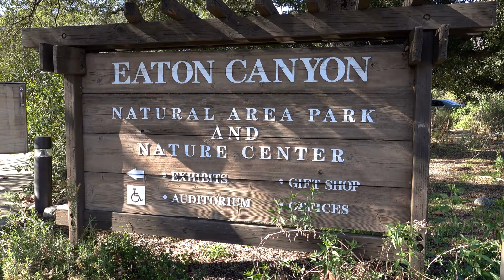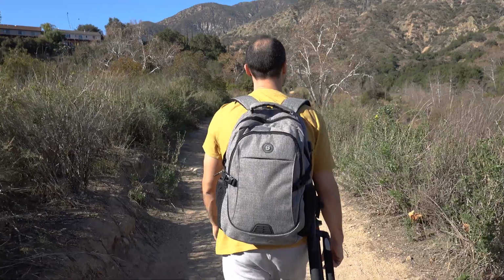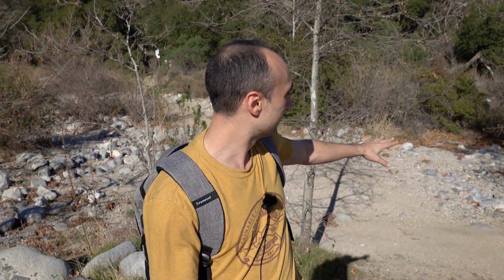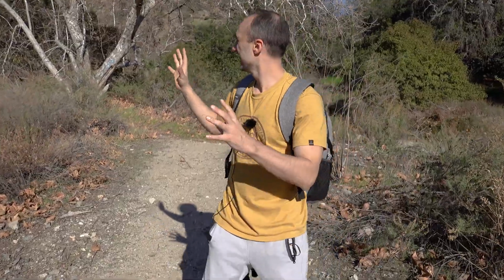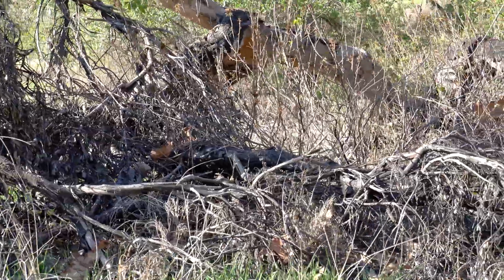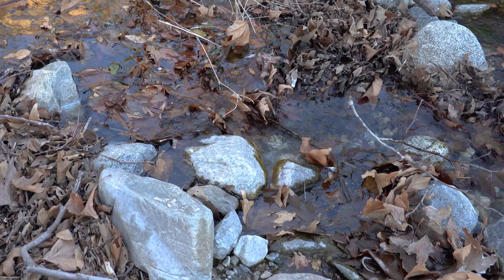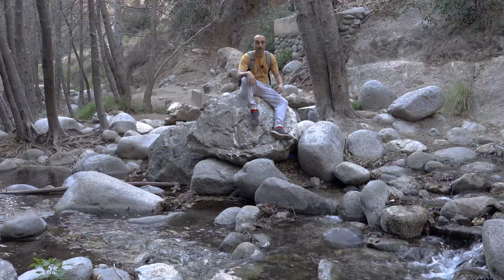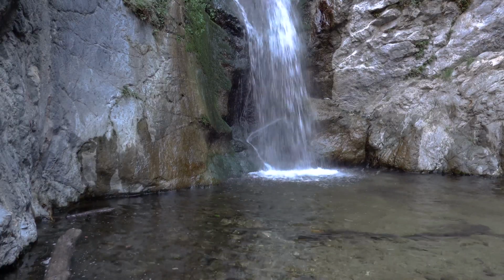EATON CANYON HIKE - Discovering A Beautiful Waterfall in Pasadena / Altadena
This video shows the Eaton Canyon hike in California which ends with a magnificent waterfall.

Eaton Canyon is a canyon beginning at the Eaton Saddle near Mount Markham and San Gabriel Peak in the San Gabriel Mountains in the Angeles National Forest.

This hike trail is names after Judge Benjamin S. Eaton, who lived in the Fair Oaks Ranch House in 1865 not far from Eaton Creek.
The most well-known portion of the canyon is the Eaton Canyon Nature Center in Pasadena, California.

The Eaton Canyon Falls trail is the major highlight of this trail. The actual length of the Canyon Trail is 3.5 miles and is a heavily trafficked out and back trail. With the pandemic and reservation requirements, there are many fewer people than during regular times. This trail is actually very simple and doesn’t require a high skill level to do. Dogs are also able to use this trail but must be kept on leash.

Fires in California have been a problem forever and while wildfires are a natural part of California’s landscape, the fires season in California and across the West is starting earlier and ending later each year. Climate change is considered a key driver of this trend. Warmer spring and summer temperatures create longer and more intense dry seasons that increase moisture stress on vegetation making forest more susceptible to sever wildfire.

Eaton Canyon is administered by the Los Angeles County Department of Parks and Recreations which is an agency of the County of Los Angeles which oversees its parks and recreation facilities. As mentioned, usually you can access the trails during the day time, but temporarily until the pandemic subsides, reservations need to be made in order to access the trail. Reservations can be made up to 10 days in advance, but I recommend to reserve as early as possible as hiking slots are extremely limited and fill up fast.

On the subject of droughts in California, rainfall in Los Angeles is quite scarce, amounting to about 375 millimeters (15 inches) per year, and has a similar pattern to that of the Mediterranean climate, but with a drier autumn. Since most of the rain falls from December to March, while in summer, it almost never rains. The wettest month is February.

As most hiking trails in California there are often forks that can lead to different areas. The Coyote trail is one of these forks.

Since my main goal was to go see the waterfalls, I didn’t really explore the Coyote trail too much. Once back on the main trail, I did notice that having to reserve a spot in order to hike the trail does have its advantages because there were actually very few people on the trail.

much except for the beginning of it because there was a big tree that was protruding in the distance and seemed pretty interesting.
Continue our journey.

Even though the hike is pretty simple as you get closer to the actual waterfall, there’s no way around having to cross a bunch of creeks. This means having to walk over rocks that are sitting in water. So, definitely having good shoes and maybe carrying an extra pair of shoes or socks could be helpful in case you get your socks or shoes wet.

Like all trails it’s important to remember to bring water and maybe even a few snacks. We may be in a well-kept park but it’s still the middle of nature, so dehydration is always a possibility, even though unlikely.

The falls are where the Eaton Creek has a fifty-foot drop and are located north of the bridge in the part of the canyon administered by the US Forest Service.

On a fun note, Several waterfalls exist above Eaton Fall, which are more secluded. Originally there was a tunnel which allowed access to other waterfalls, but in 1979 it was dynamited and filled in. Since these trails are no longer maintained trying to access them is actually dangerous and not recommended.

Definitely as I got closer to the waterfall all the nature just felt much more fresh and in some ways humid, with a couple of mini waterfalls on the way, and rocks along the streams which made the hike super cinematic.

One highlight on this trail is the mountains which have many different layers of rocks. Many of these mountains are young and have been uplifted form their surrounding by faulting, or earthquake movements. Some of the rock types in Eaton canyon have been dated as well over two billions years old.

If it were a little bit warmer I would have definitely swam in the water and probably stuck my hand under the water. Maybe it’s the film geek in me but every time I see water like this I picture a martial arts movie where someone is meditating while the water from the waterfall is pouring on their head. Either way imagination or not it’s such a pleasant place to go to and a perfect prize to mark the end of the trail.